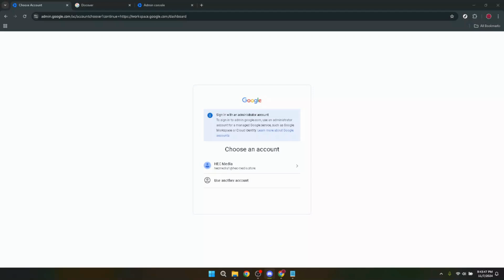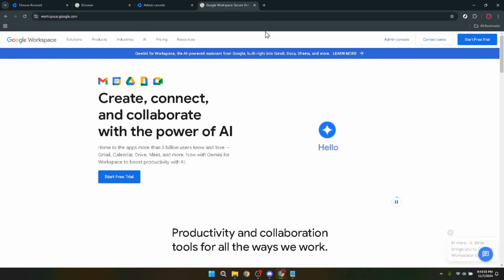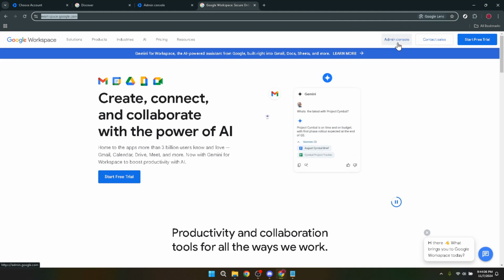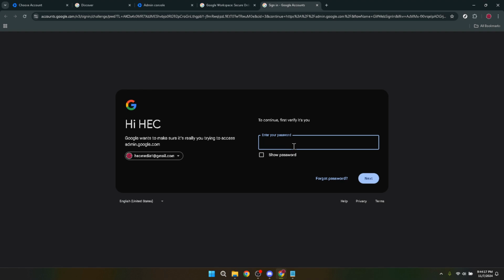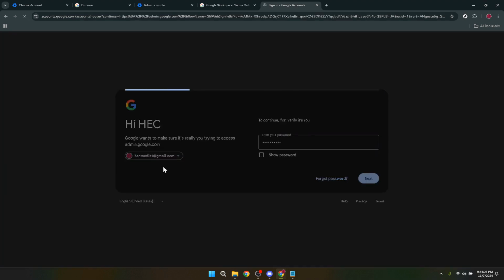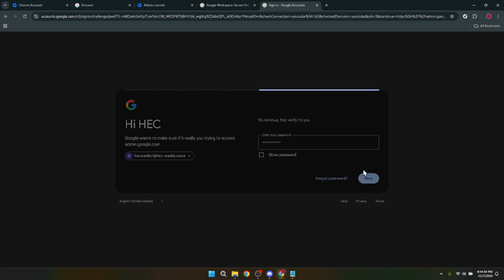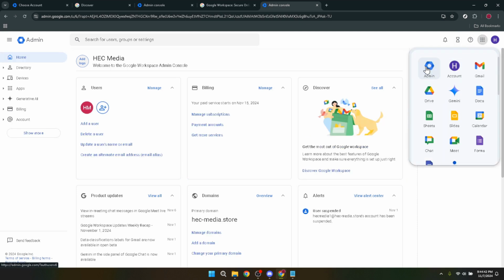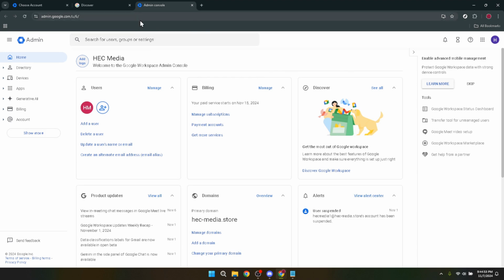How to Login Google Workspace Account (Full 2024 Guide)